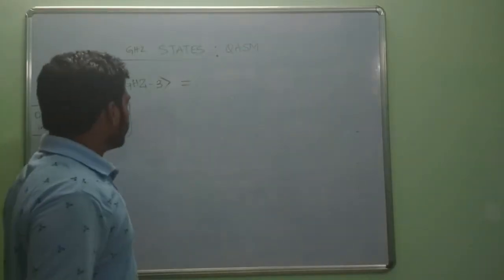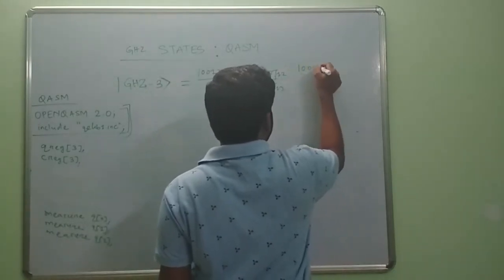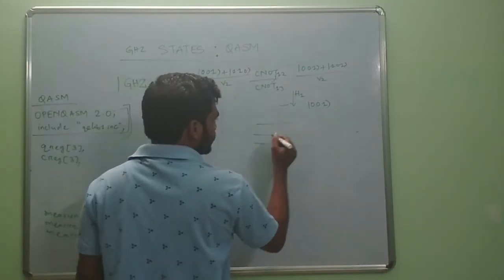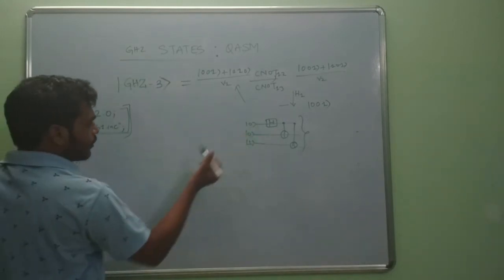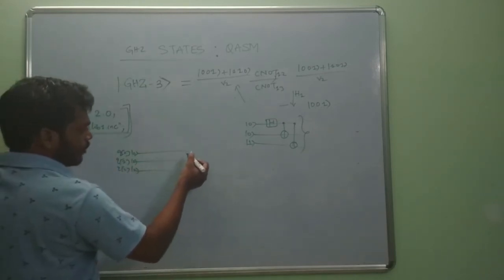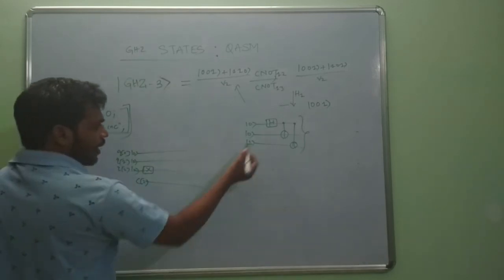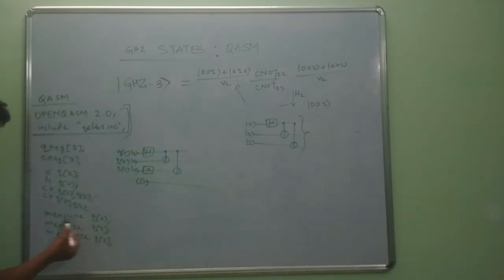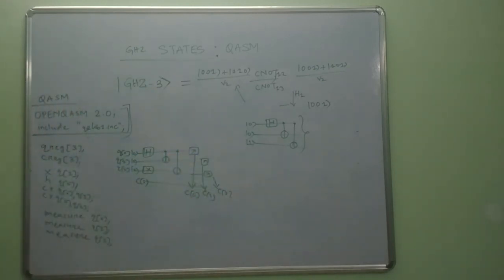GHZ state-3 : QASM || Bikash K. Behera || Bikash's Quantum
Log in to bikashsquantum.com and start doing research in the field of quantum computation and quantum information.